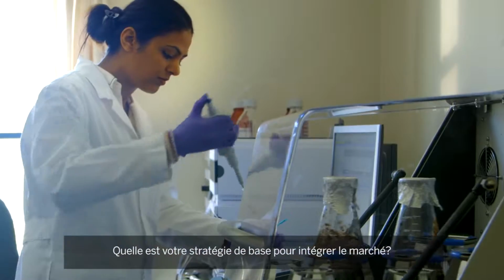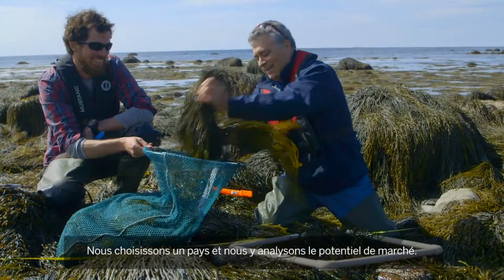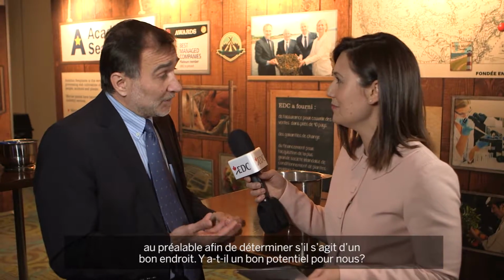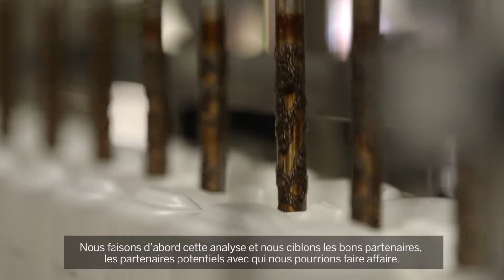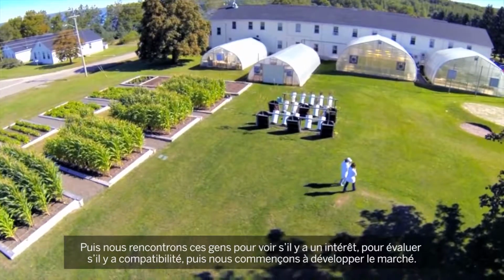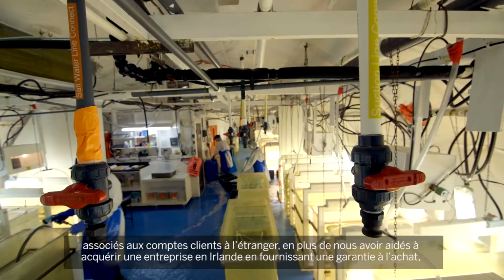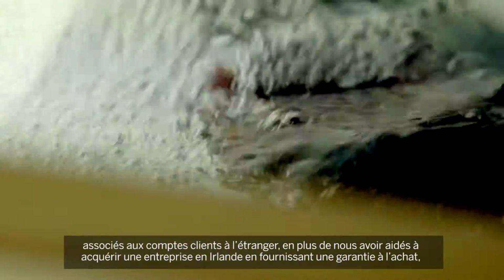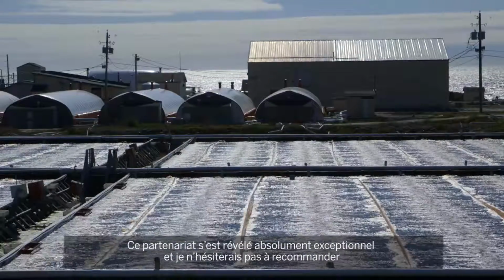Les Algues Acadiennes : Récolter la réussite grâce aux ventes mondiales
L’entreprise de Nouvelle-Écosse Les Algues Acadiennes est maintenant reconnue à l’échelle mondiale comme chef de file dans la production de produits à base d’algues. Le recours à divers services d’Exportation et développement Canada – notamment ceux de garantie de facilité de change, de financement et d’assurance – a permis à l’entreprise canadienne Les Algues Acadiennes d’étendre ses activités sur les marchés étrangers tout en se protégeant des risques potentiels. Voyez comment son expérience peut s’appliquer à votre propre entreprise